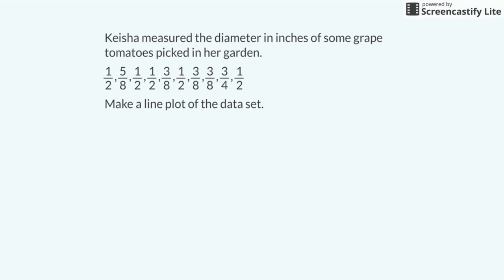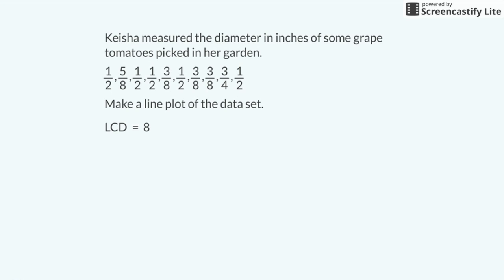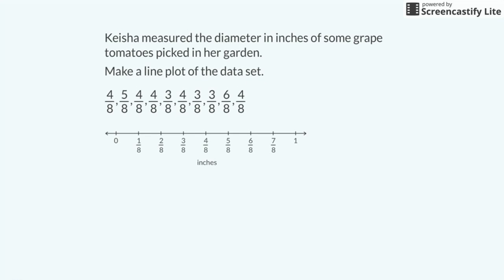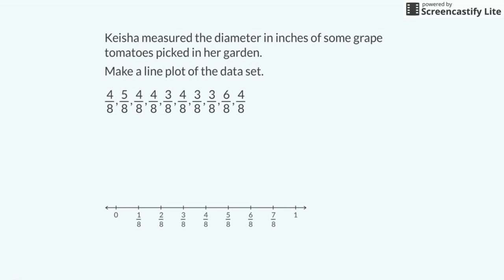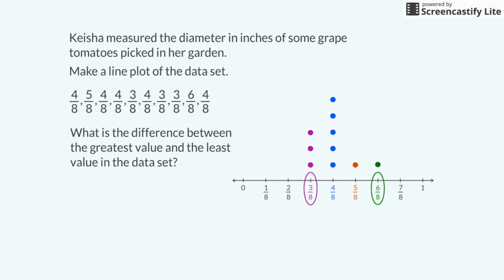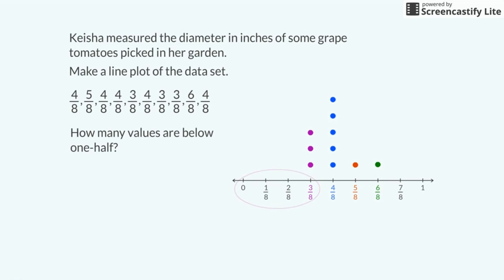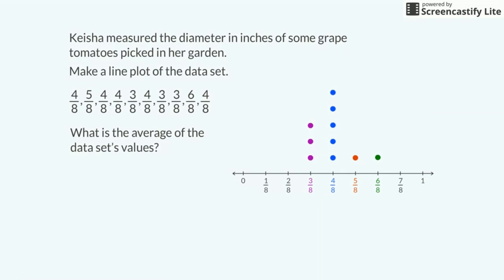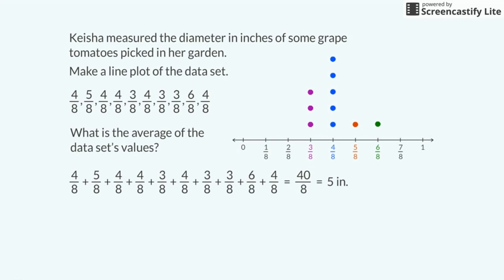Unit 10 Lesson 2 MathCast: Line Plots